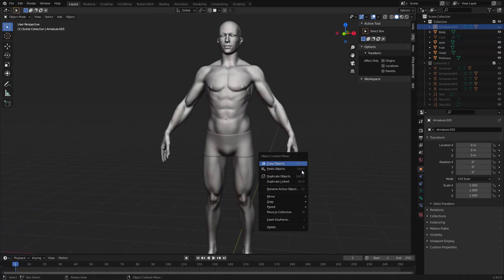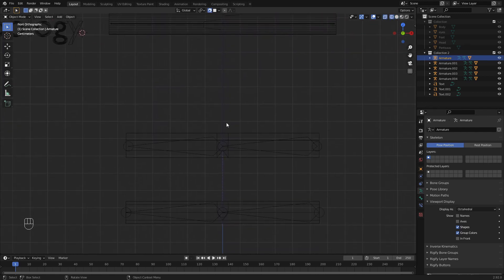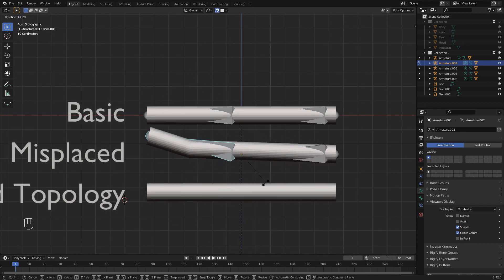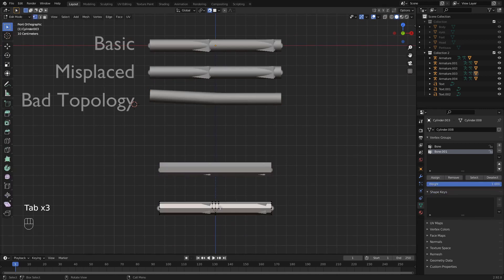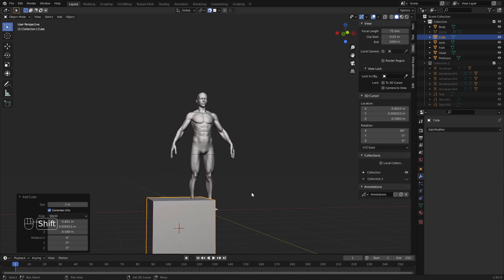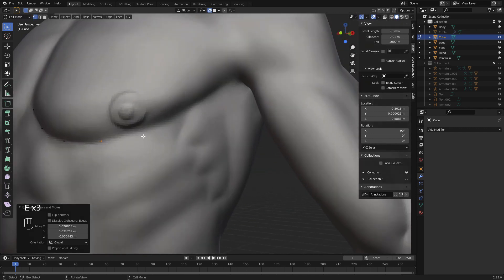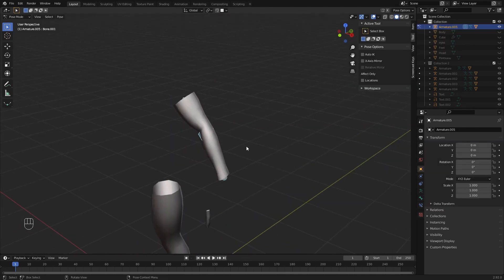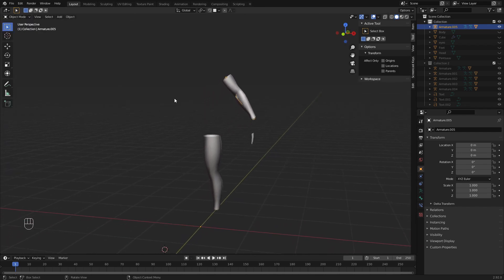Few tips for better and easier retopology Blender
Heyoo !
In this video I go over quick way of setting limbs with good topology. Some explanation why keeping loops clean is important and showing what happens with rigg deformations. As well I'm trying to explane how to follow the shape so retopologized model looks close to original model!

Some of the links you might be interest in:
My portfolio:

Hope you enjoy the video and see you in next one !